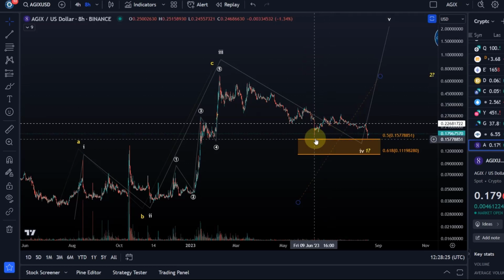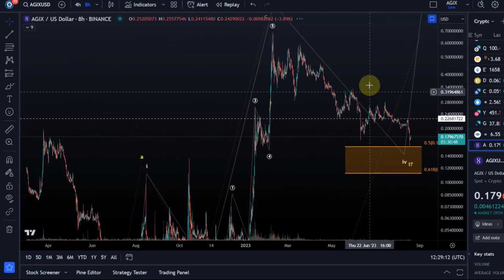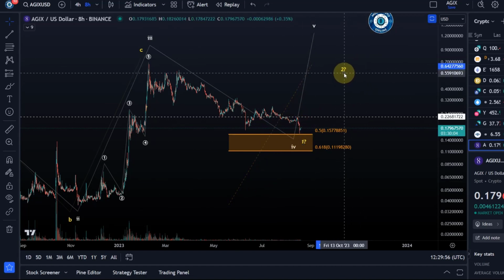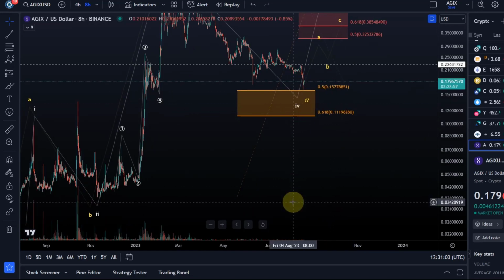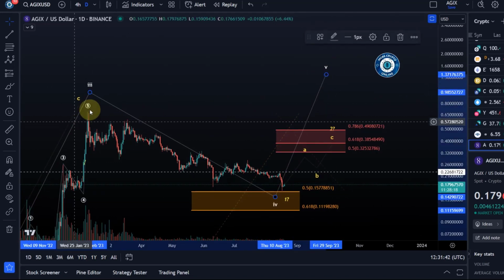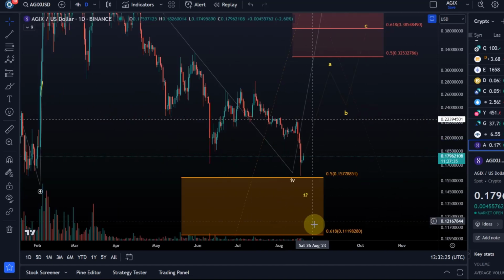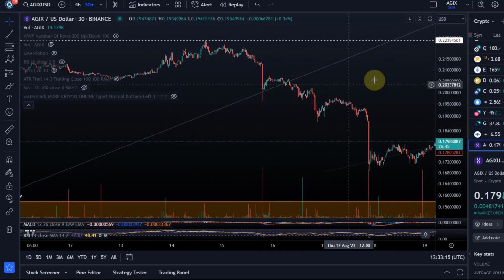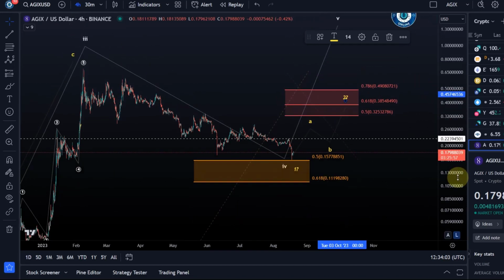AGIX Singularity Net Price News Today - Technical Analysis Update Elliott Wave Price Prediction!